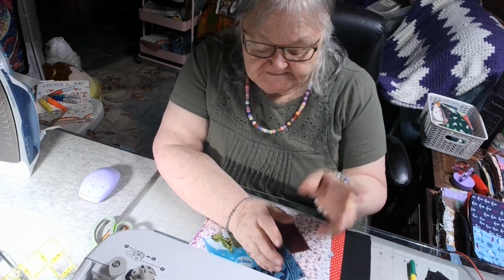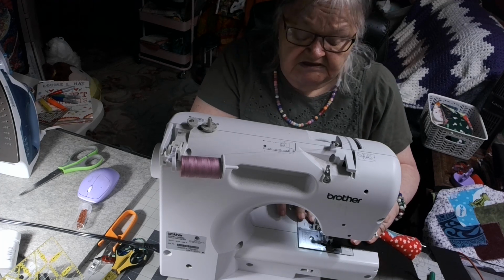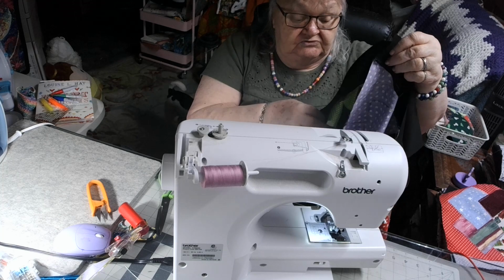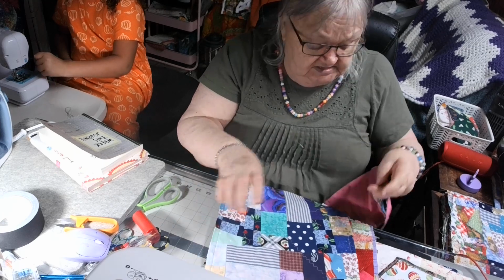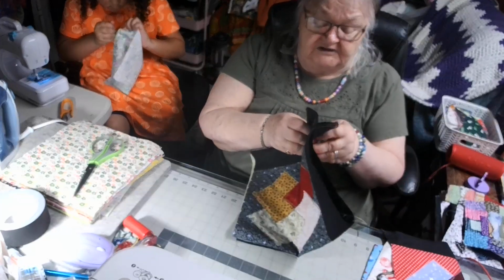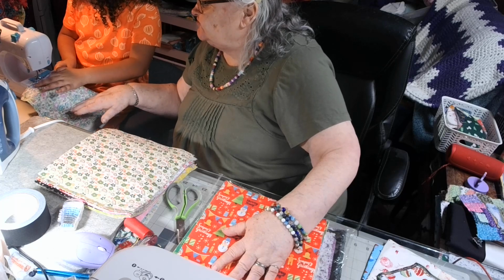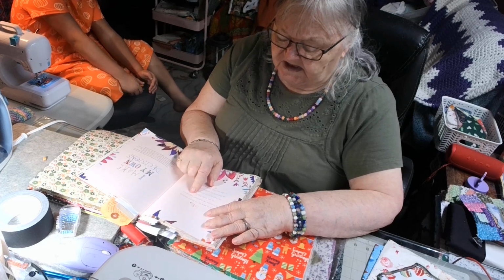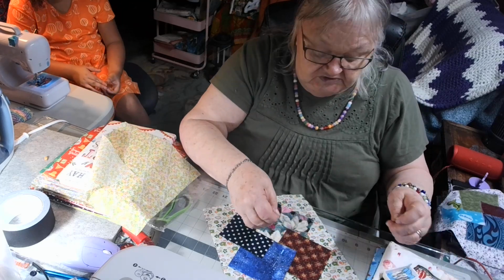an easy way to do the sashing on a quilt top